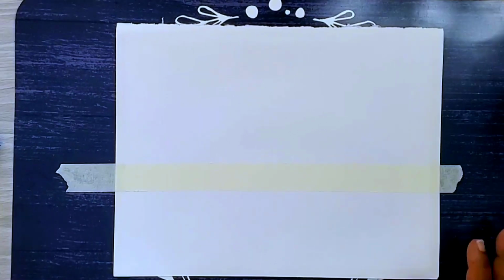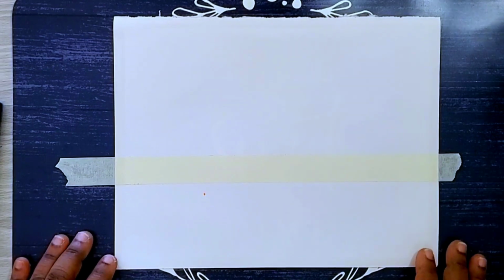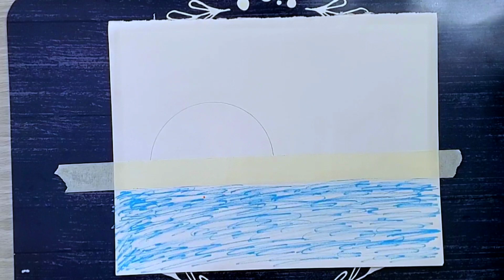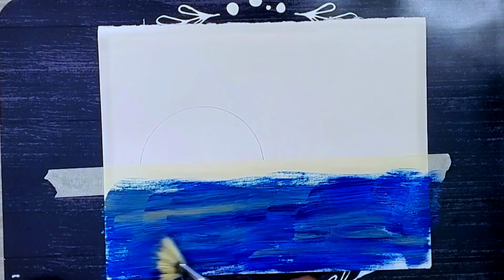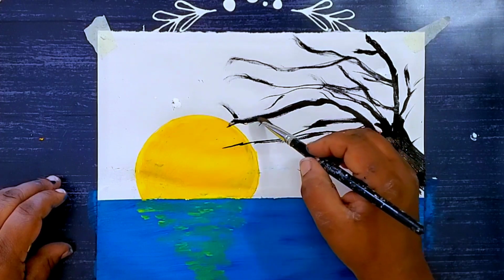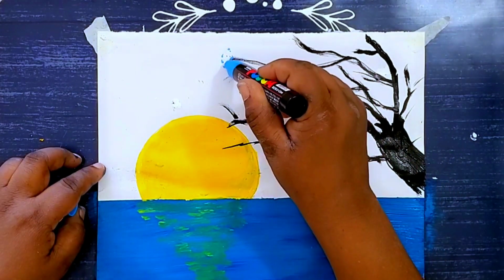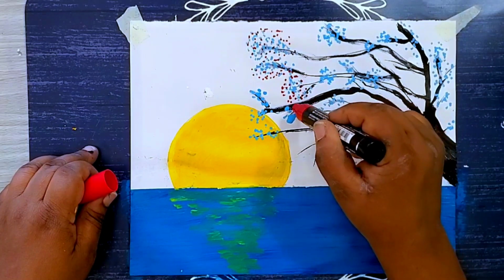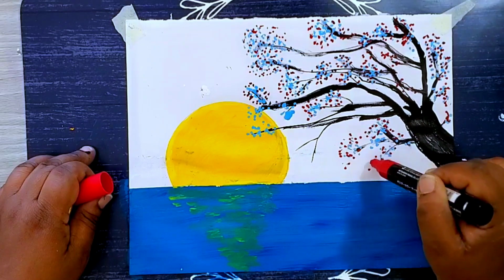122 ~ SUNRISE OVER THE HORIZON ~How To Draw Sun Step by Step Tutorial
SUNRISE OVER THE HORIZON ~How To Draw Sun Step by Step Tutorial.
I used POSCA PENS  to paint this beautiful Acrylic Painting. Leave me a comment to let me know how you like it. Please SHARE, SHARE, SHARE my videos with family and friends.

Liquitex Basics Paints
POSCA PENS
Arteza Pens
Arteza Paints

Below are video links to some of my paintings that you might be interested in watching. ENJOY!

Supplies I used: All the paints and supplies I used are mentioned in the beginning of the video. Please watch till the end.

Art Paper

8" X 10" Canvas